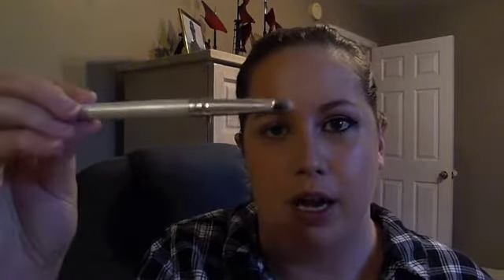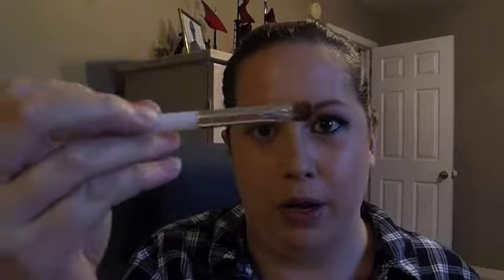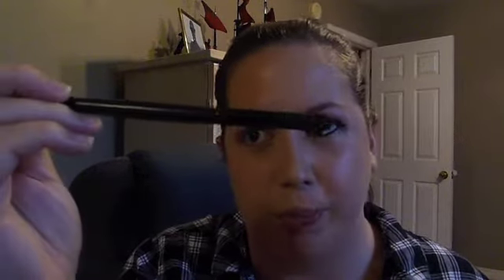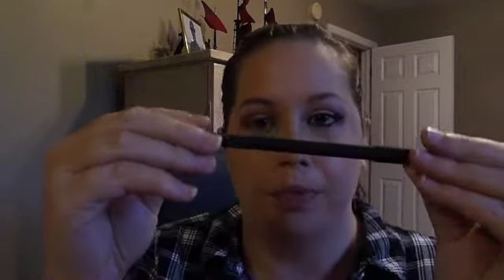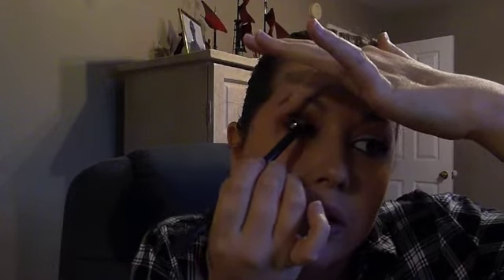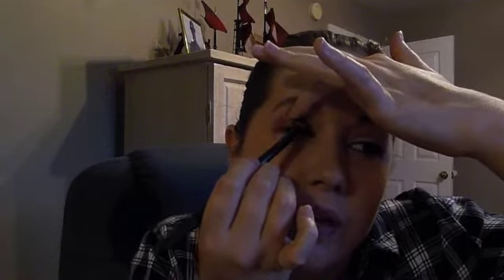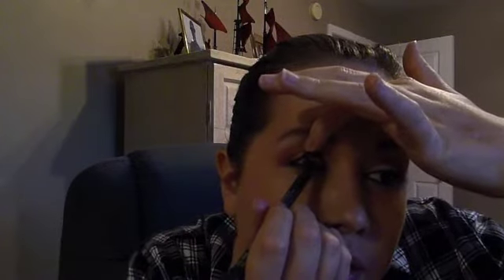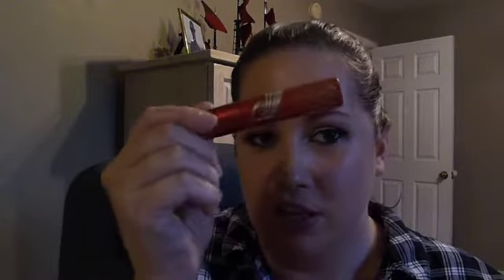Once upon A time; Ruby aka red riding hood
I'm doing a calliboration with moonchild717 . We are doing the Once upon a time series. I hope you enjoy.

Coastal Scents 88 matte palatte
nubile paintpot from mac
Smolder from mac
Revlon double twist mascara
Revlon Lip butter in Sweet Tart
Nars laguna bronzer
Elf tickled pink